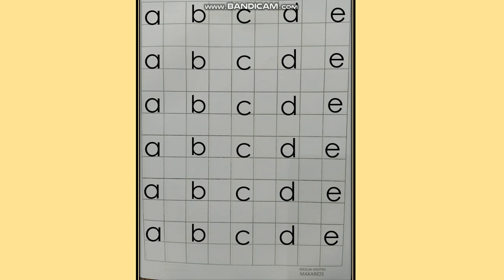Writing Letter a,b,c,d,e